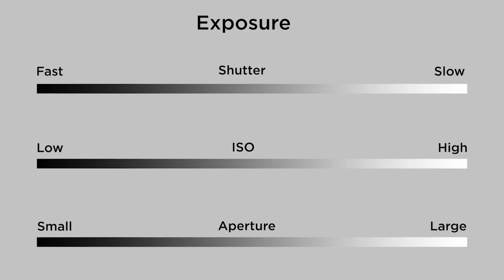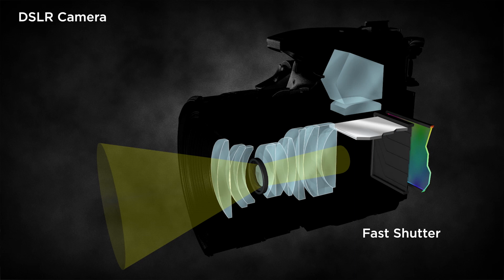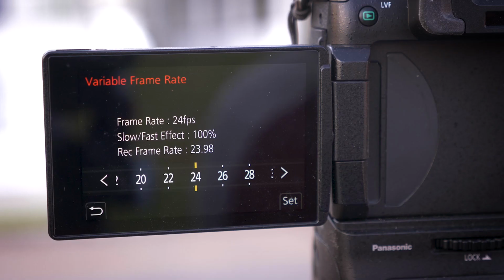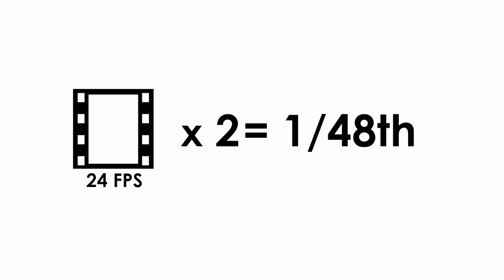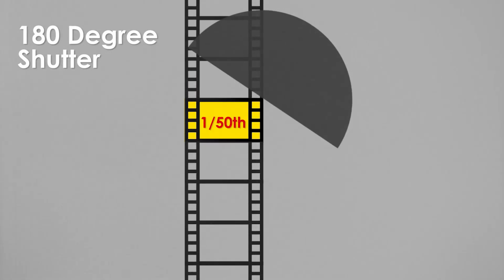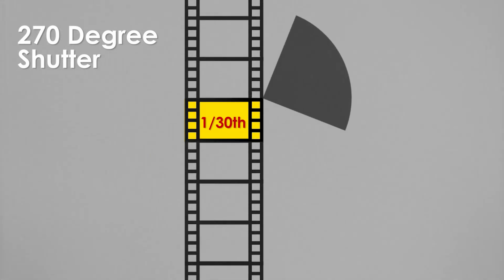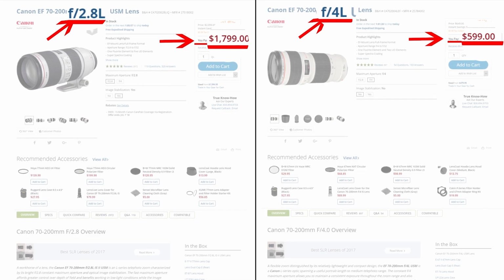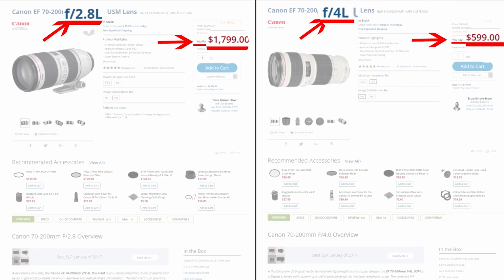07 Exposure แสง